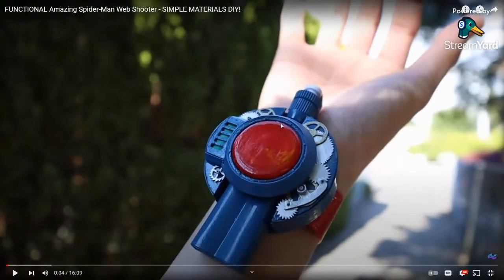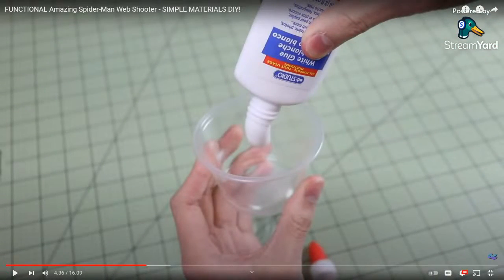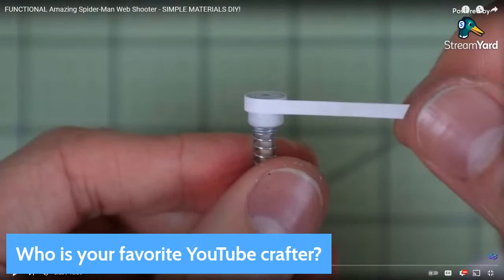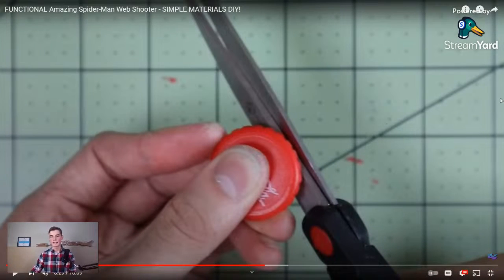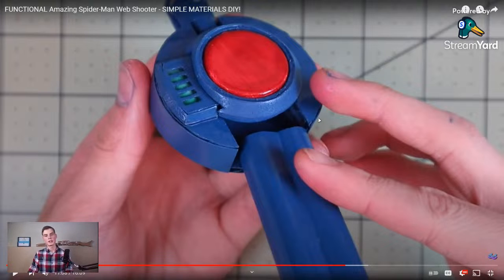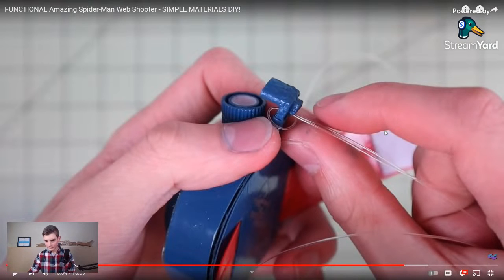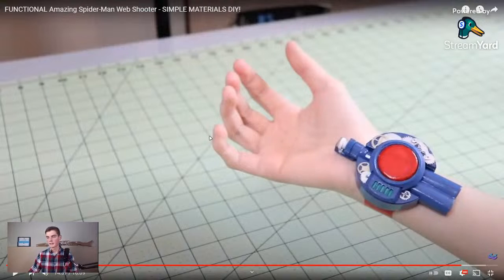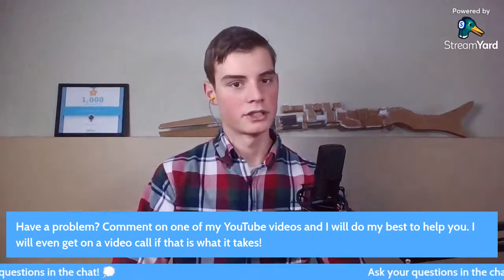How to Make a Spiderman Web Shooter! (Detailed Breakdown and Reaction)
Eli reacts and provides tips and commentary on a video by Sean's Crafts about how to make a Spiderman Web Shooter.

***🔈I am sorry, but this video streamed without the audio from the video that I was reacting to. There are still great tips, but it is not as entertaining or cohesive.

📕Show Notes📕

5️⃣ (TOOL)
Mini Exacto knives (2 Pack) with extra blades + 6" ruler

QUESTION OF THE DAY:
💡❓ Who is your favorite YouTube crafter?❓💡
- I read and reply to every comment so I would love to hear your answer in the comments below!

📜 About the Video:
In this video, Eli Tennant reacts to a great video by Sean's Crafts about how to make a Spiderman Web Shooter. The goal of this video is to provide further commentary on the original video by elaborating on Sean's crafting tips and reacting to the methods that he uses. Sean is a more experienced crafter than Eli, but Eli does his best to break down what Sean is doing so that it is easier for you to make the project.

- Lenses (for my phone)
- Accent Lights
- Main Light: Mount Dog softbox
⬇️Microphones⬇️
- Lavalier BOYA BY-M1 mic
- Shotgun Movo VXR10 mic
- USB podcasting condenser mic (similar)

💻 About Maker Brain:
My name is Eli Tennant and on this channel, you will receive weekly DIY project tutorials as well as maker tips and tools videos. You will also get the "Maker Brain Show" where I go Live every Sunday to help you on your journey of creativity. Whether you are just starting to make your ideas or have been at it a while, Maker Brain has got content to help take you to the next level!
🔵Check out the full video library and Maker Brain YouTube channel ➡  @Maker Brain

🏆 Mission:
Maker Brain's mission is to help you access and implement your God-given creativity by sharing cardboard crafting tips, tricks, and tutorials so that you can make your best DIY projects at home.

- Eli Tennant